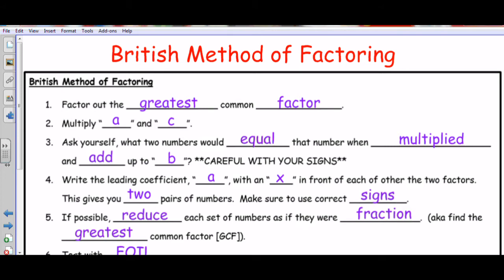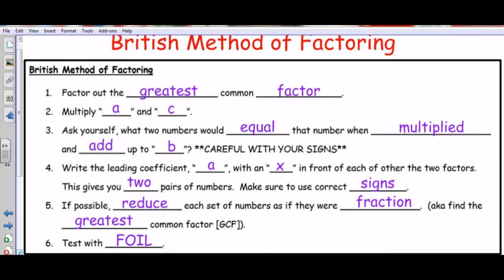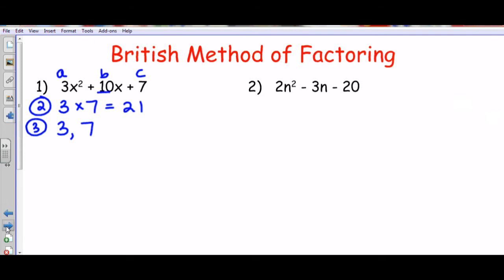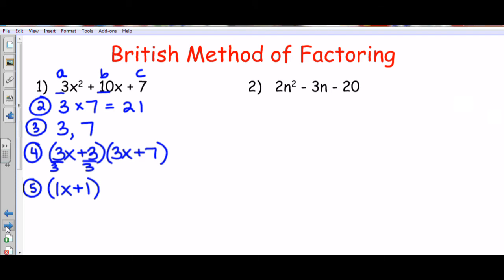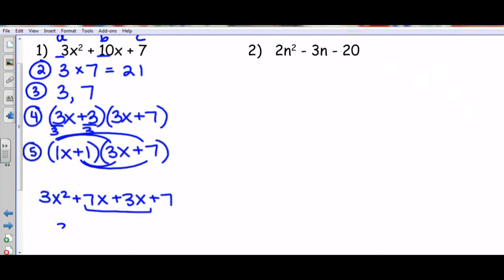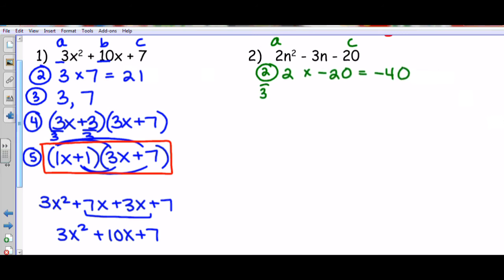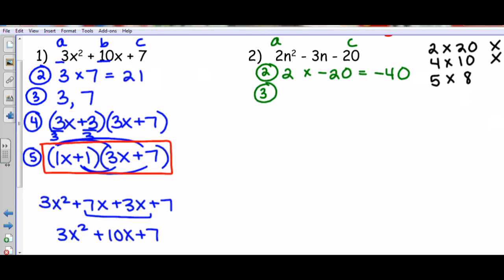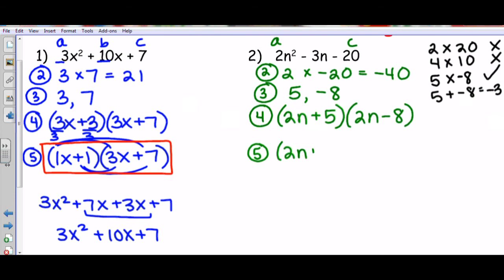British Method of Factoring